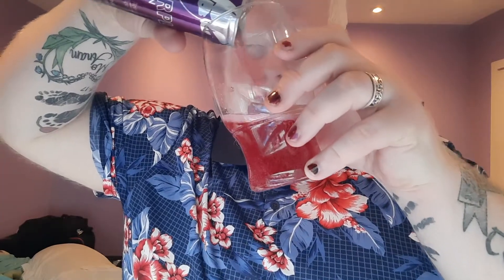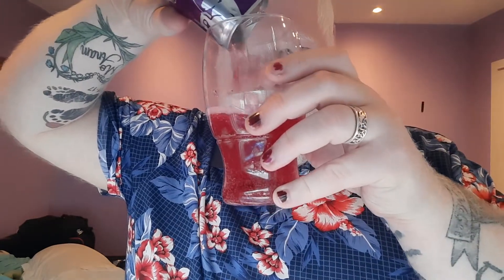Red Bull Purple Edition : Albino Rhino Non Alcoholic Review